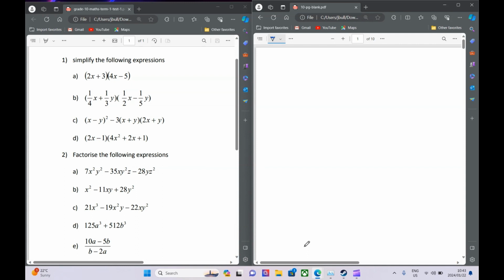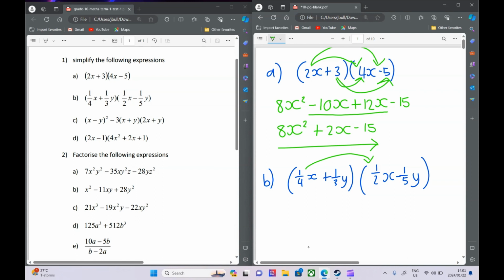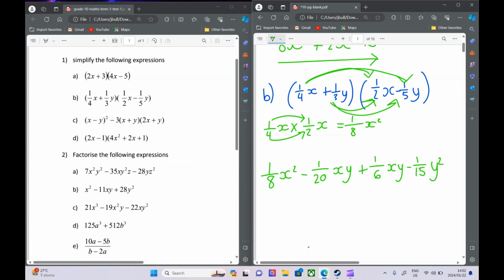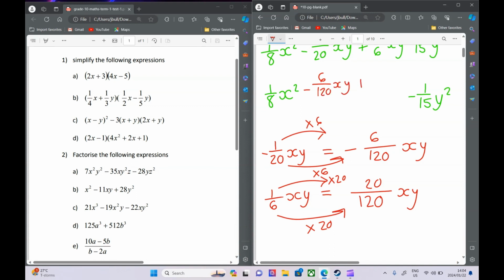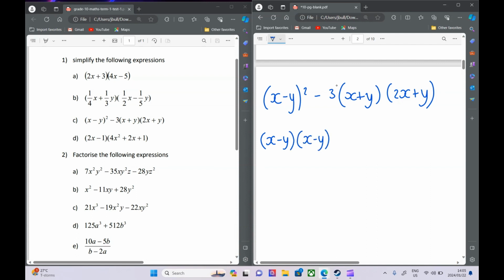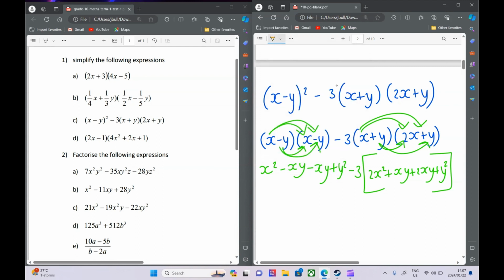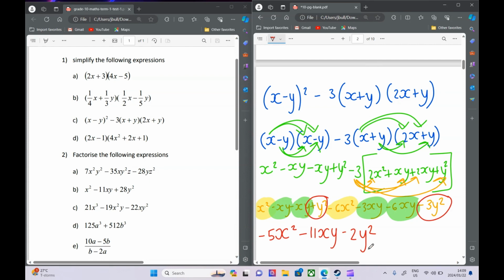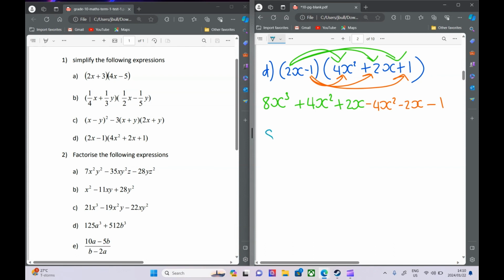Algebra Test Questions on Simplifying Expressions (Grade 10 Term 1 Test)